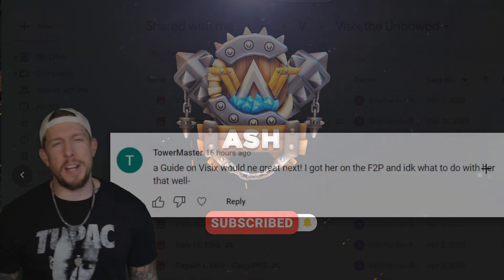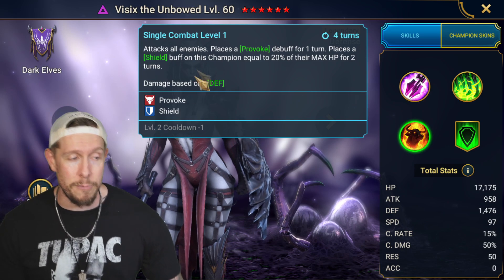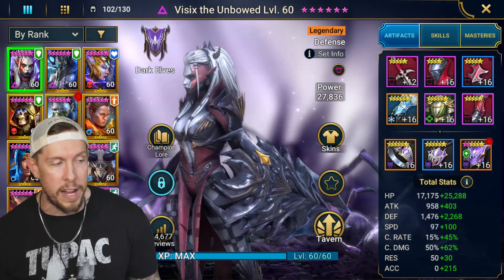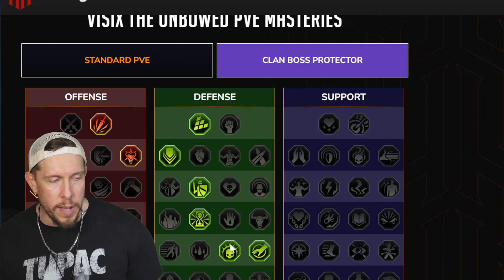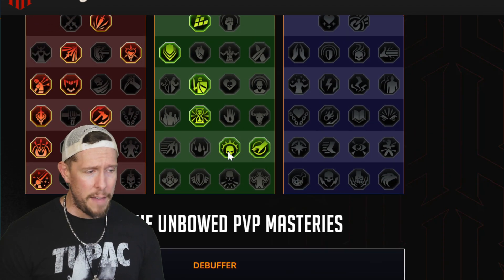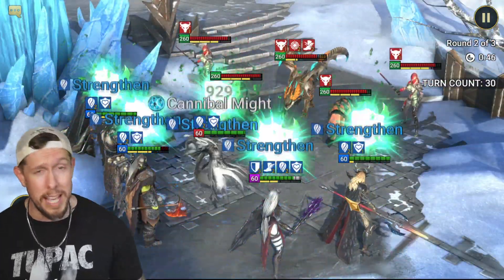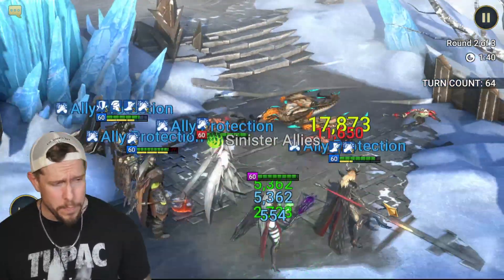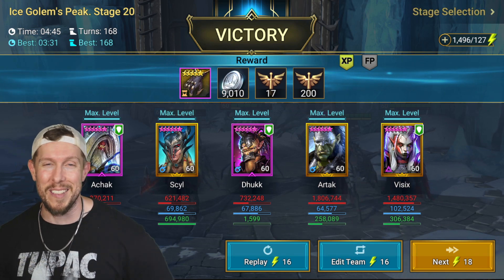VISIX THE UNBOWED | A POWERHOUSE CONTROL / TANK! (Build & Guide)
RAID Shadow Legends | Visix the Unbowed Guide & Build 2023
Visix the Unbowed Masteries & Guide